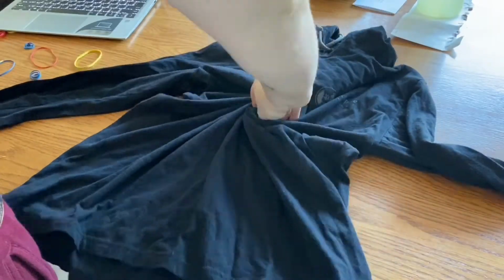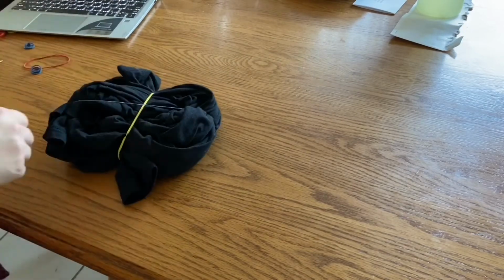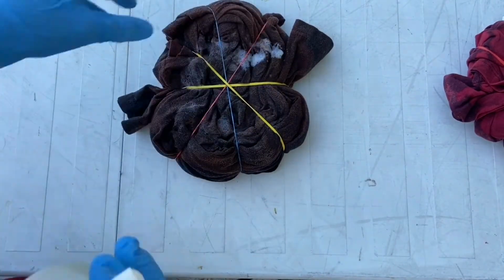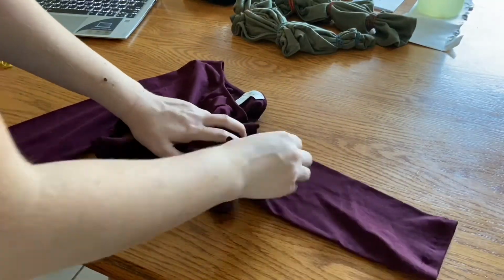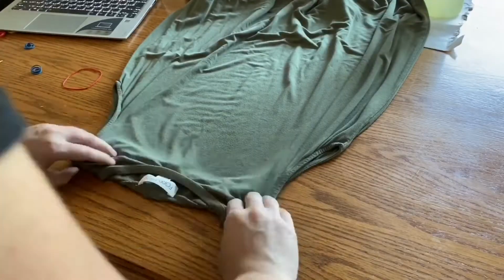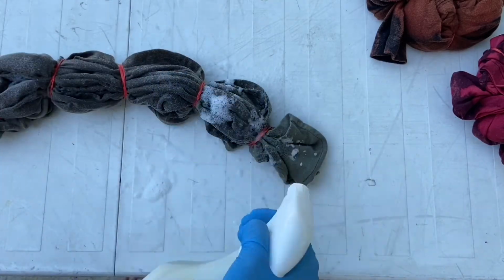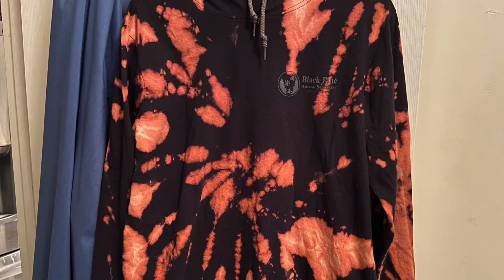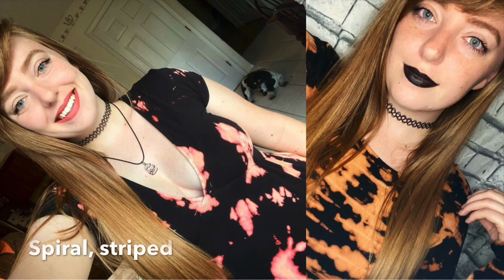How to Bleach Dye Clothes | Three Easy Patterns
Bleach dyeing, or tie dyeing with bleach, is one of my favorite new hobbies of 2020. Here are a few different ways to achieve designs!

Here is the first video I made about bleach dyeing...ahh how far I have come LOL!